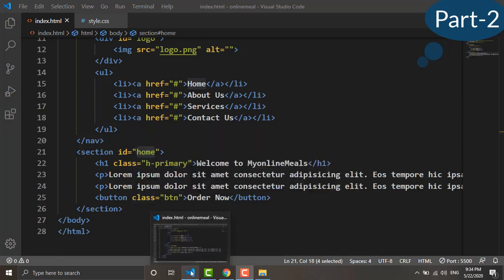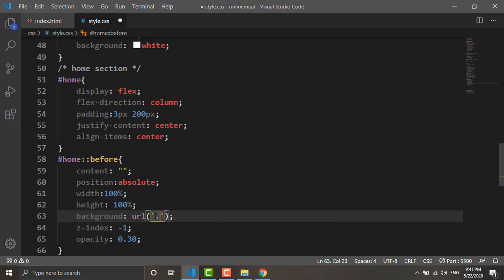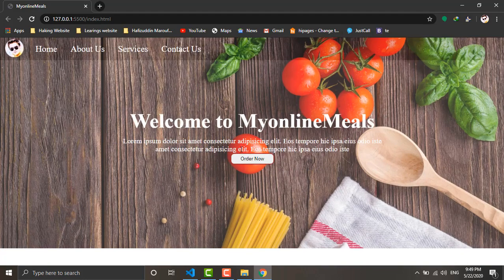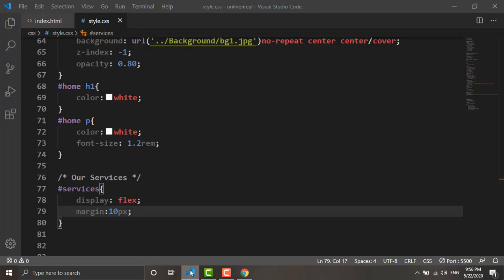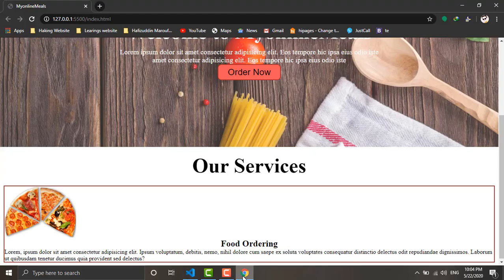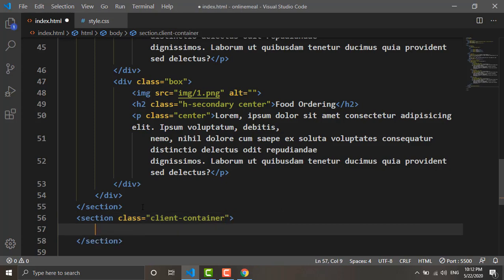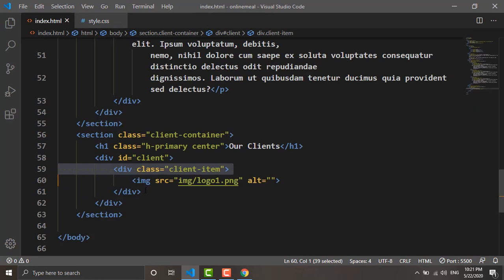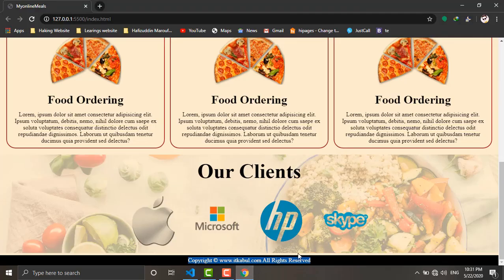Restaurant Online Delivery Website In CSS-HTML. Part-2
Creating Restaurant Online Delivery Website In CSS-HTML. Part-2